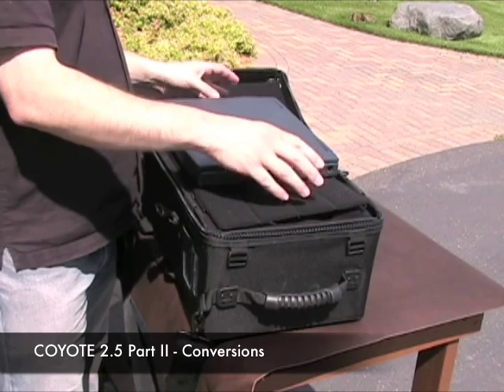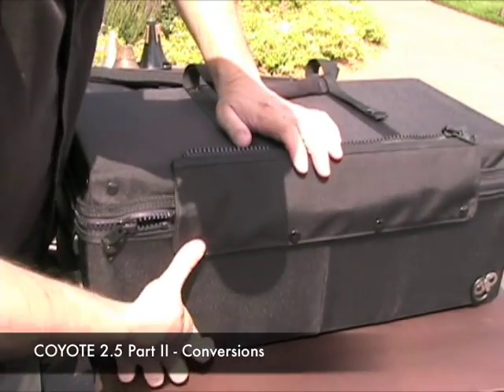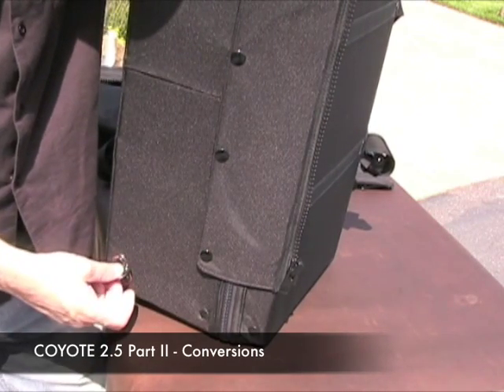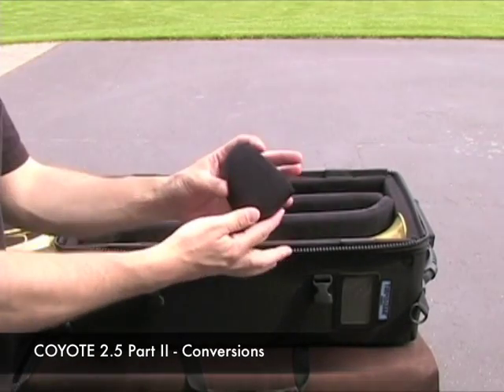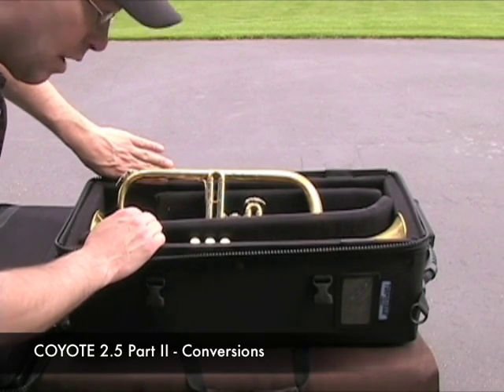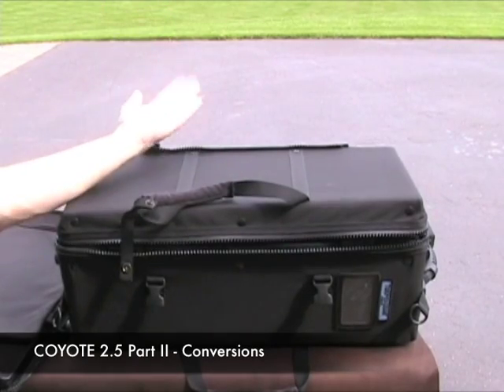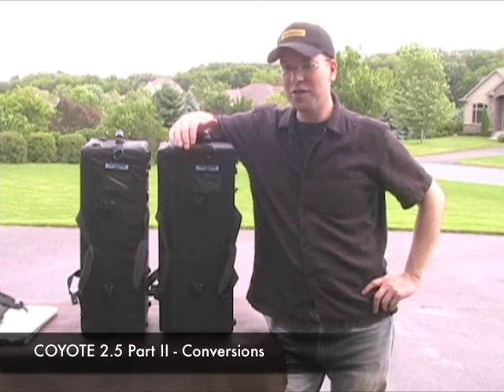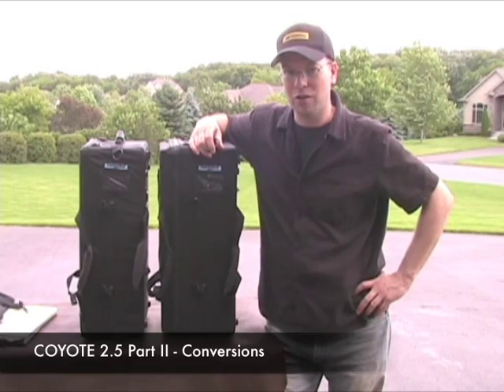Coyote 3 Tpt Case - Part II - Conversions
New COYOTE 2.5 Trumpet Case features American construction and materials, innovative and patent pending capacity innovations, and unparalleled protection. Tpt/Tpt/Pic or Tpt/Tpt/Pic/Computer or Tpt/Flugelhorn/Pic.

This Video: How to turn it from Tpt/Tpt/Pic into Tpt/Tpt/Pic/Computer, and then how to turn that configuration into Tpt/Flugelhorn/Pic.